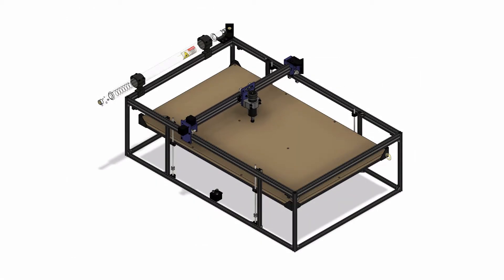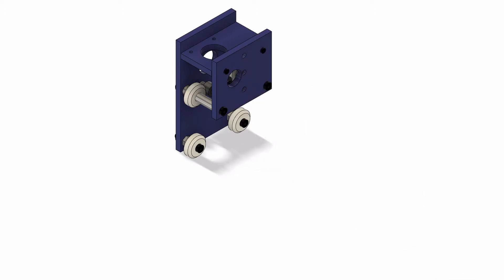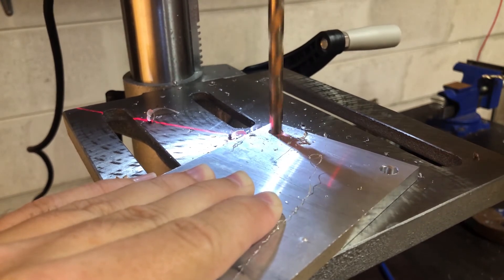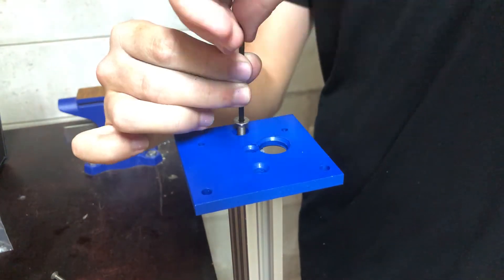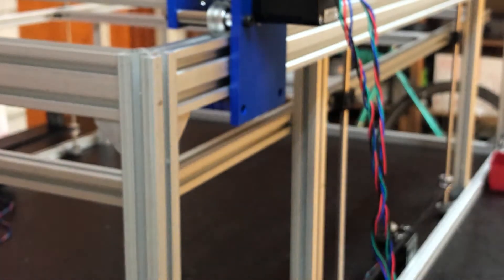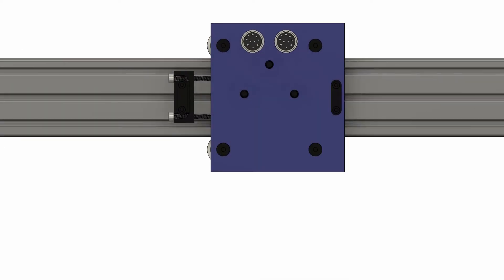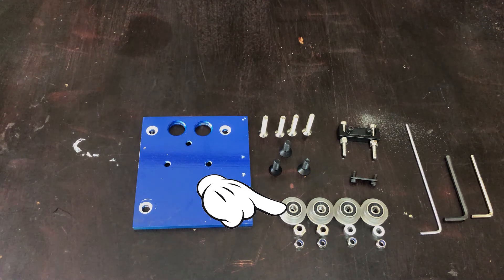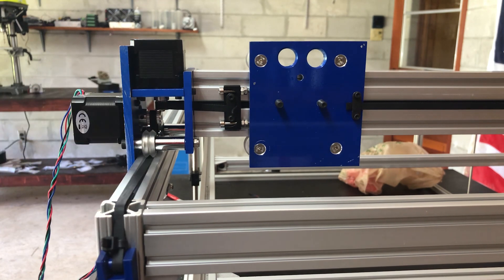MODUMAKER 3D Printer/CNC/Laser Cutter build PART 2: The Gantries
In this continuation of the build series, I build the X and Y gantry system. We finally get things rolling and see some movement on this machine.